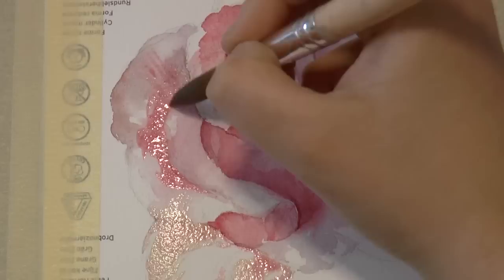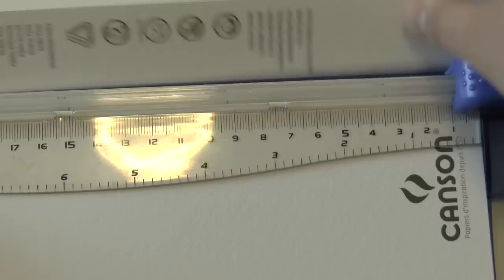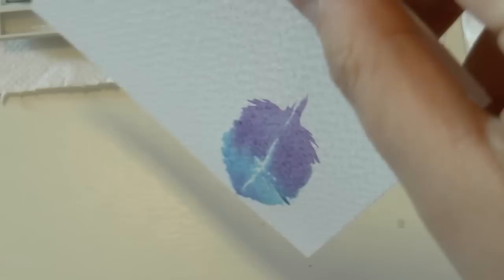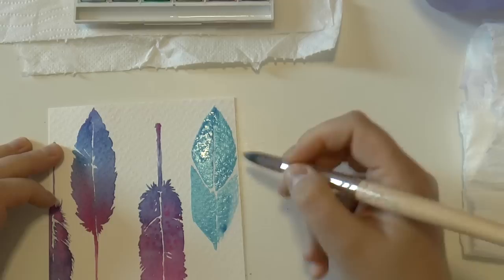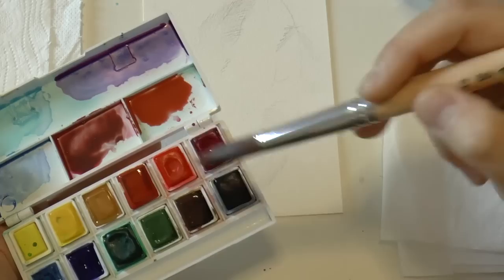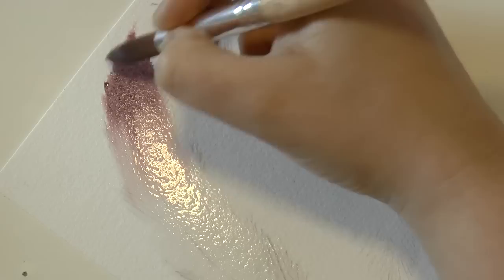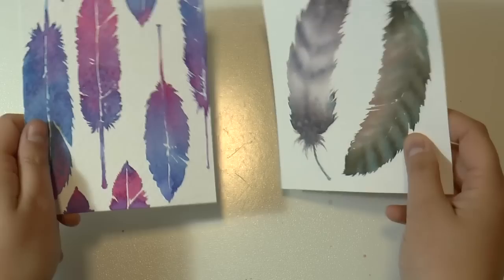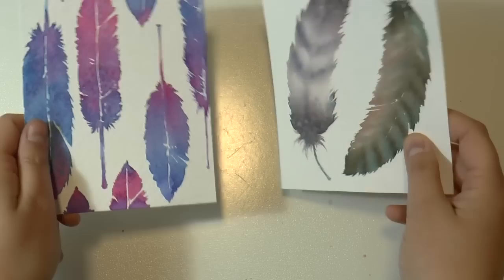Watercolor Tutorial: How to paint FEATHERS in TWO different WAYS - by ART Tv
Hello my FANTASTIC friends welcome in another watercolor tutorial! In this video I'll show you how to paint FEATHERS with watercolors. And we'll see two different ways to do it: the first one more decorative and colorfull, the second one more realistic and poetic.
Which is the one that you prefer the most?
Let me know it with a comment!

LIST of MATERIALS:
-Watercolor paper (I used Moulin du Roy by Canson and I also suggest ARCHES, VIDALON and MONTVAL)
-A good set of watercolors (like LUKAS, DALER-ROWNEY or Cotman)
-A good rounded point brush n.12
-A board
-Paper tape
-Water and kitchen paper or towels